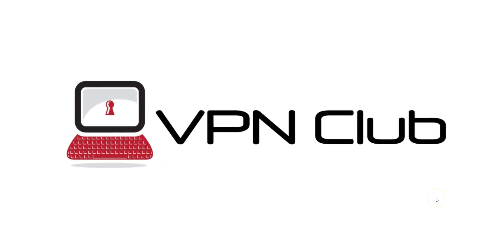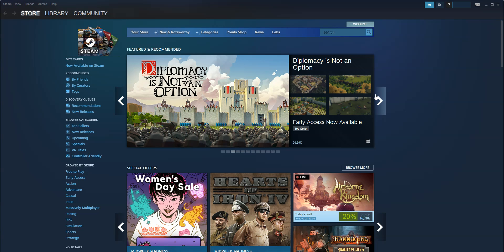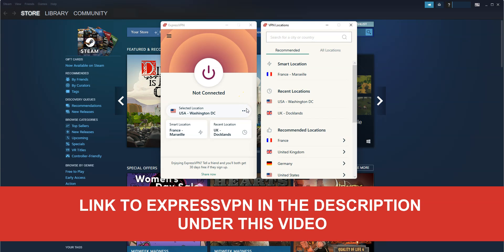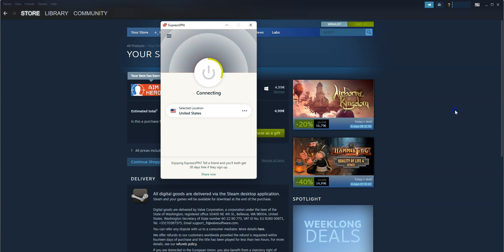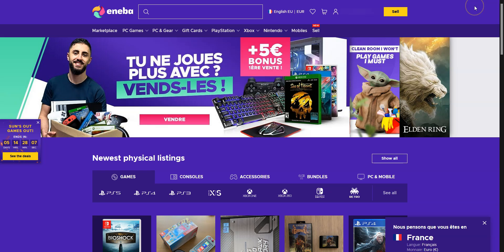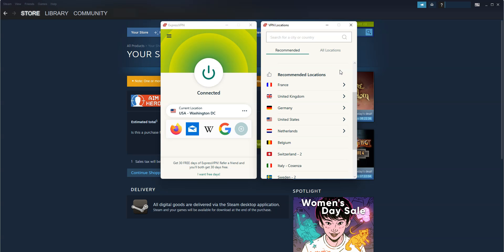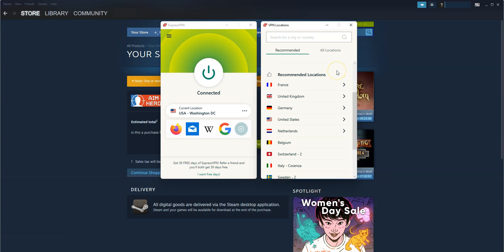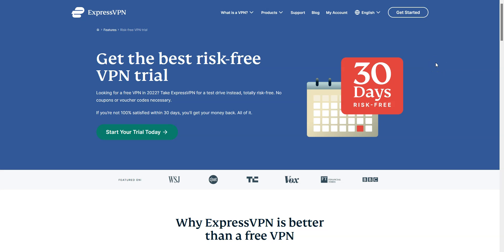CHANGE STEAM REGION 🕹️ How to Change Steam Country in 3 Simple Steps ✅ Argentina, Turkey...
Wondering how to change Steam region? Here is a step-by-step tutorial on how to change Steam country. To do this, I recommend using ExpressVPN ✅ (30-day trial) or NordVPN ✅ (30-day trial)

Steam is the largest digital game distribution platform. You can find thousands of video games on this platform, including the most popular titles, but also indie games.

The thing is... The price of these video games may vary, depending on the country you are in, and the price difference is sometimes quite significant.

There are also some games that are available in some countries, but not in others, which is a bit unfair, if you ask me.

Here is how to change Steam region, to pay less for video games, or buy games that are not available in your country.

How to change Steam region in 3 simple steps:

Step 1: Get ExpressVPN ✅ (30-day trial)

Step 2: Start ExpressVPN and connect to a VPN server in the country of your choice (Argentina, Turkey, Russia...)

Step 3: Start Steam, choose a video game you would like to buy and change the Steam region on the checkout page

That's it! You have successfully changed your Steam region.

If you would like to buy that game, simply purchase a Steam Wallet gift card from the website of your choice (Eneba, Currys, etc.), add the code to your Steam account and proceed with the purchase.

The VPN I recommend:

- 3,000 servers in 94 countries
- Fast speeds
- Unlimited bandwidth
- Strict zero-log policy
- Up to 5 simultaneous connections
- 30-day refund period

Great! Now you know how to change Steam region. I hope you enjoyed this tutorial! As you can see, it's quite easy.